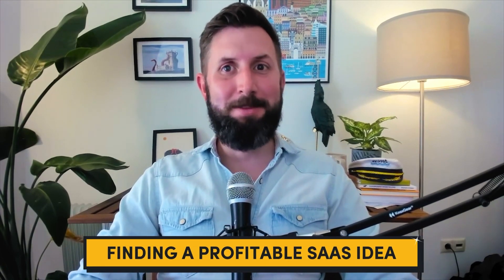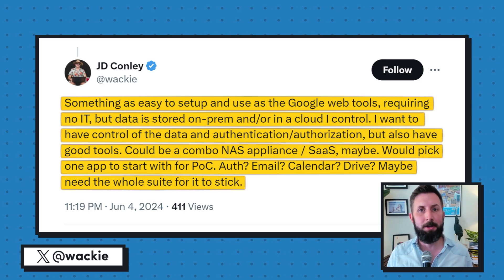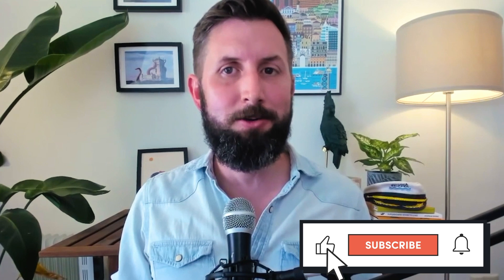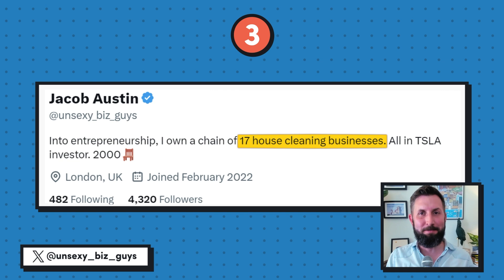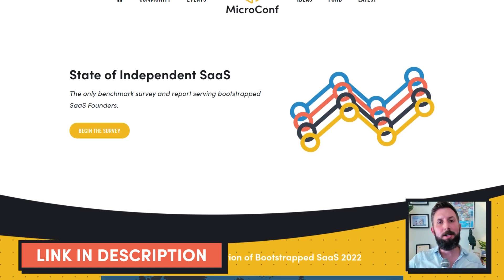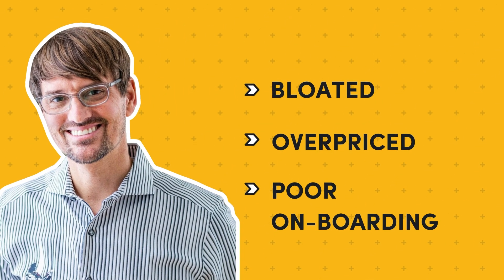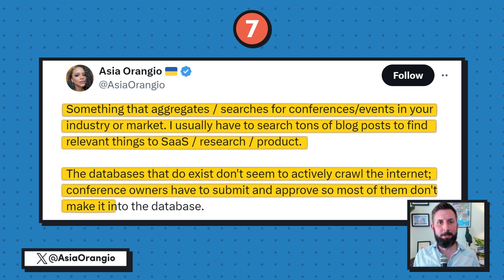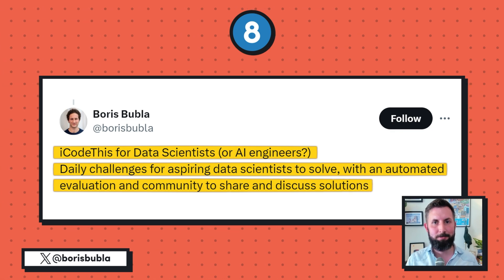8 Niche Problems To Solve with Your Next SaaS Idea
Your next SaaS idea starts with solving a problem. Here are 8 new, niche problems that we've discovered with some explanations for each. If they seem like a good fit for you, check out Rob's 5 PM Pre-Validation framework, and get down to work...

Let’s Connect...